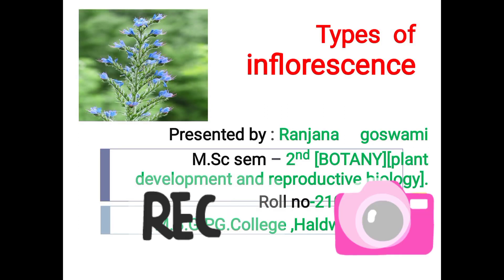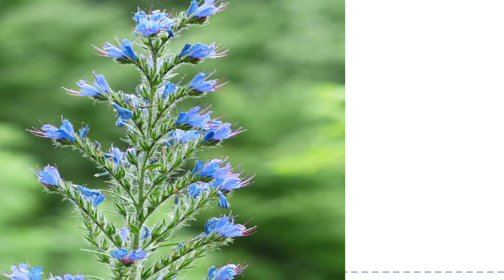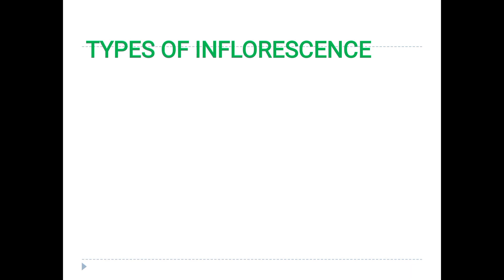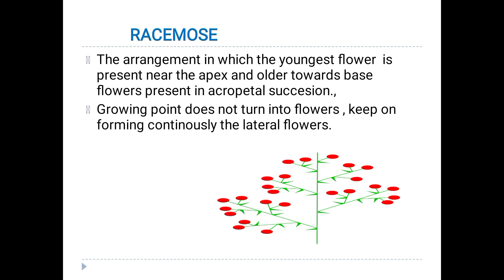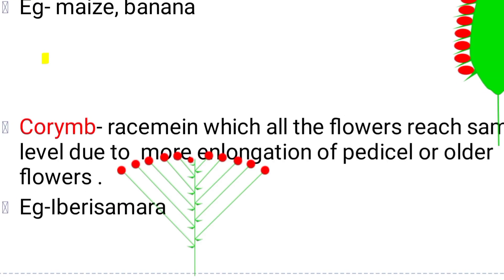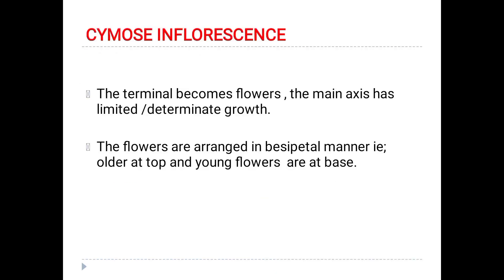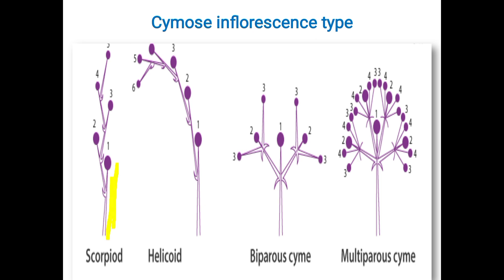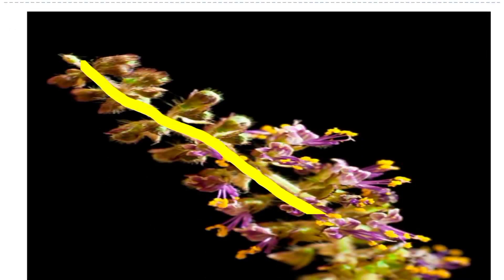Types of inflorescence|| msc botany